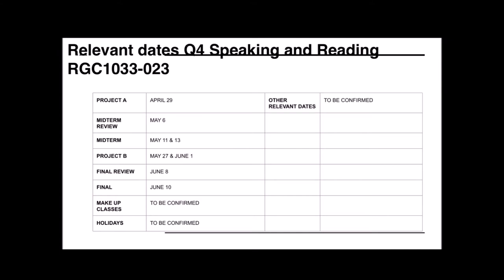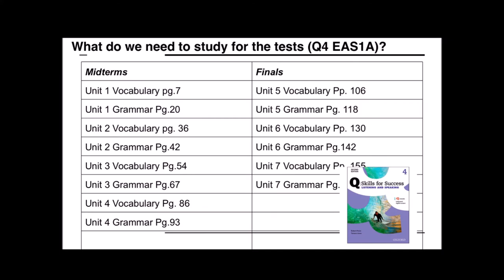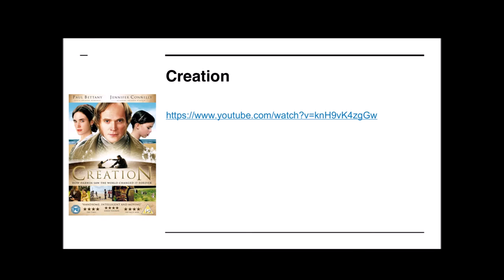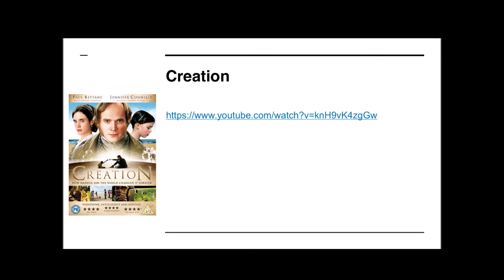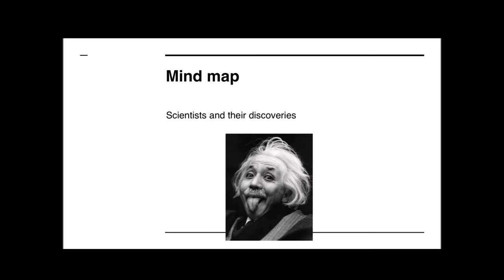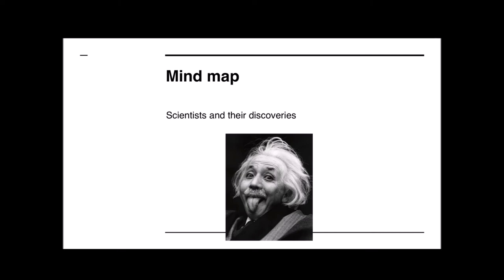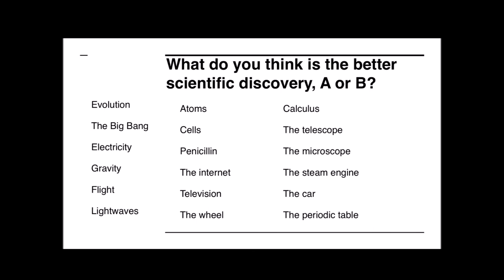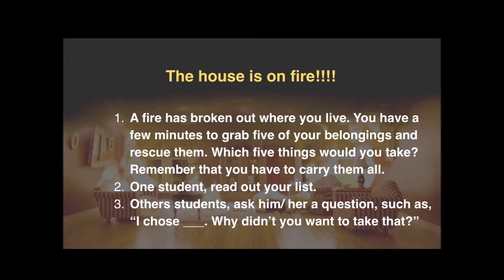eas1a 7a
This is the make up class for unit 7 part A. EAS1A